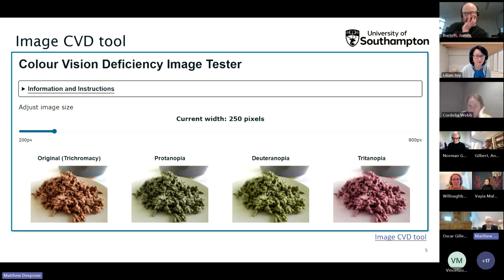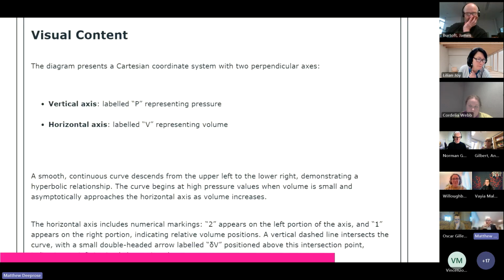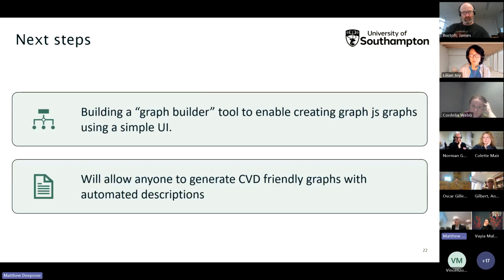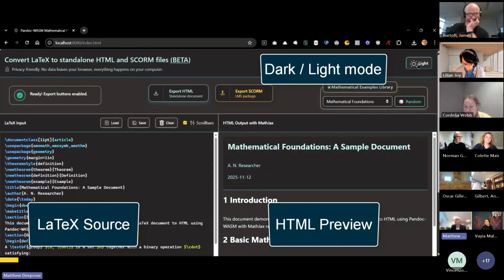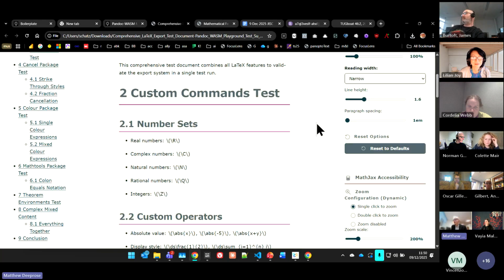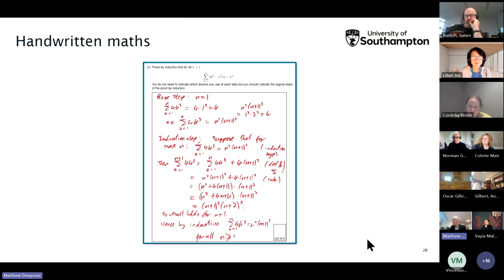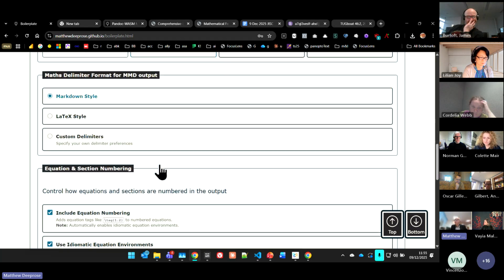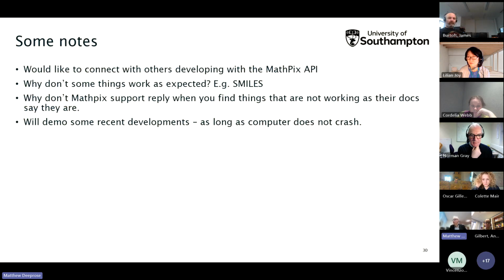Accessible Software development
Matthew Deeprose (Southampton) demonstrates various accessible software aids. From December 2025 meeting.